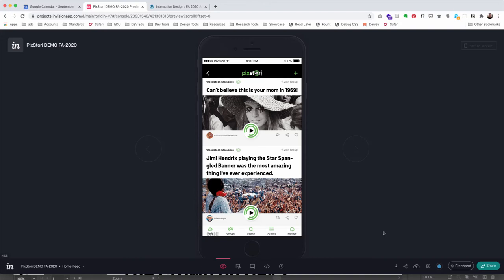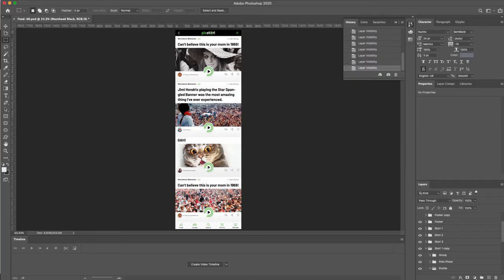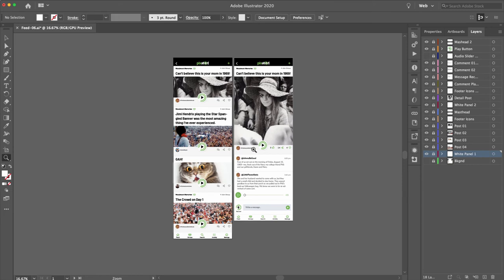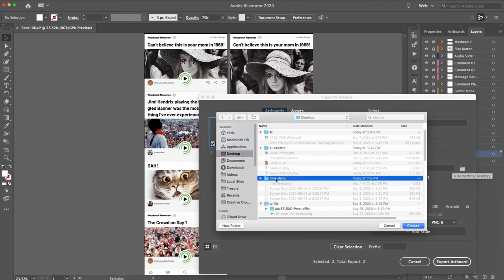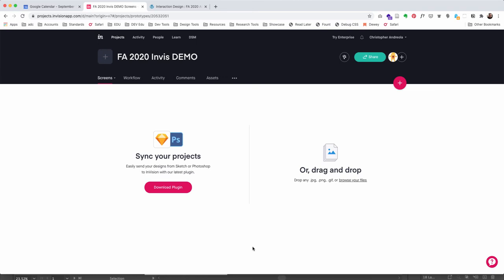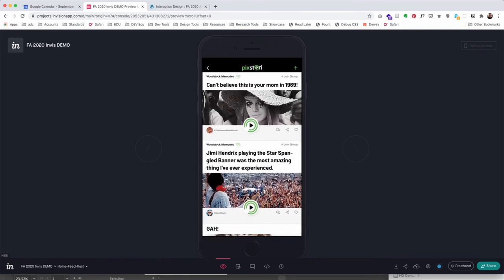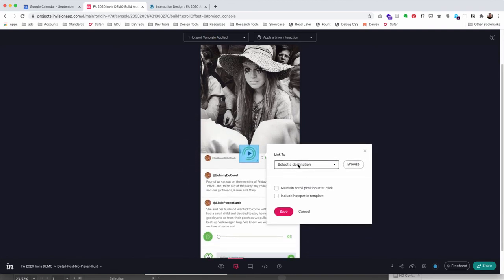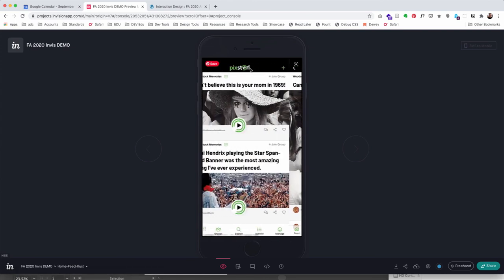Invision Prototype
Creating a simple Invision Prototype from an Illustrator mockup on invisionapp.com.